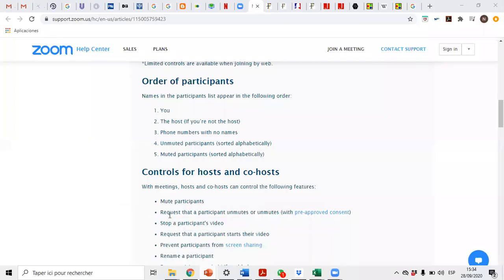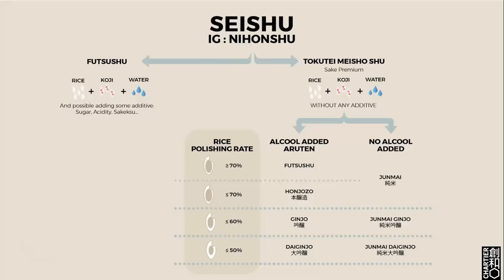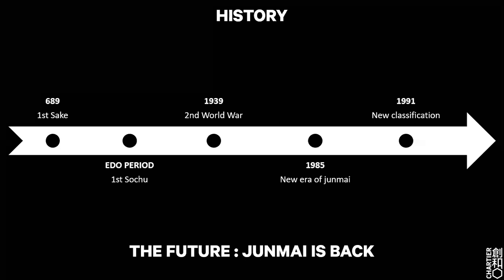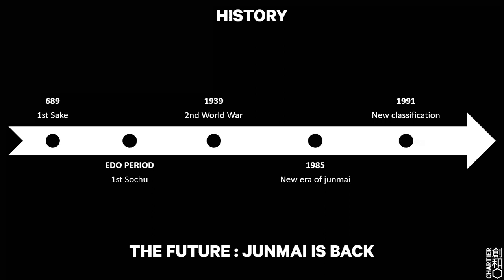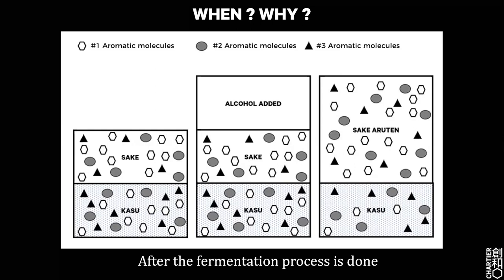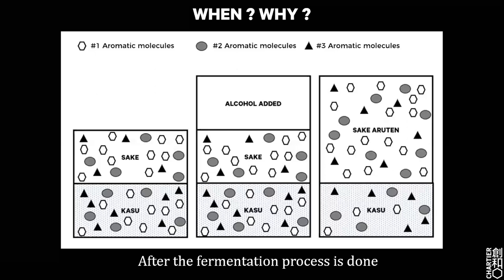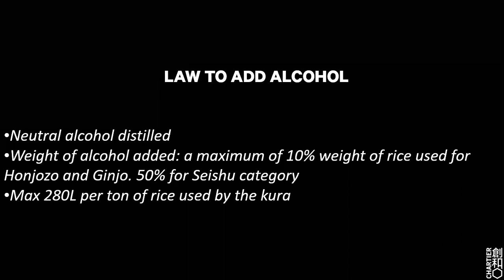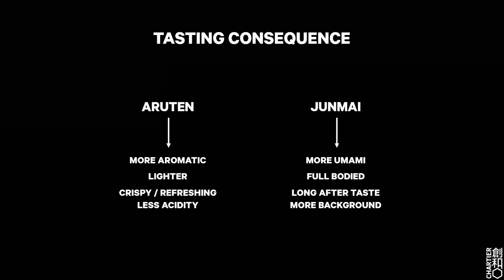Masterclass - ARUTEN VS JUNMAI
One of the main differences between some sakes is whether or not to add distilled alcohol? This technique is above all a question of philosophy, linked to tradition, depending on how the toji wants to express his sakes. We will focus on understanding this process which is one of the most important steps in sake making.